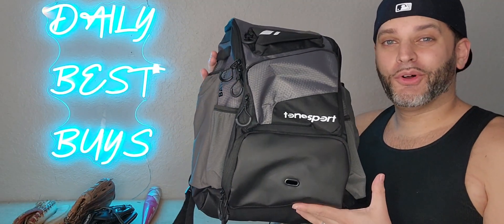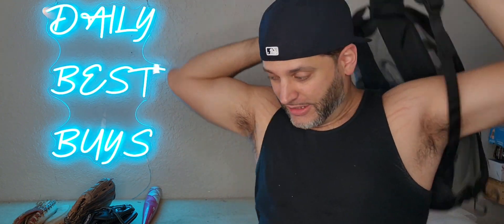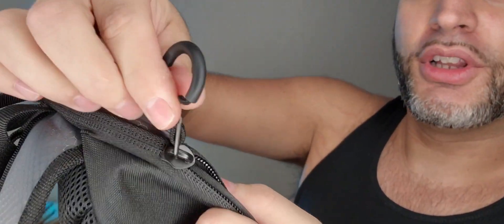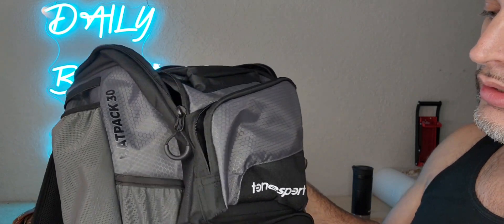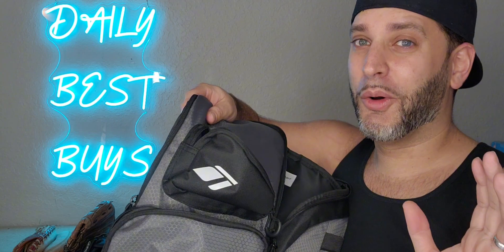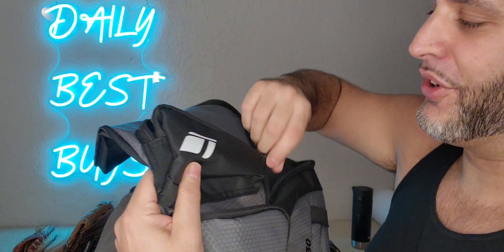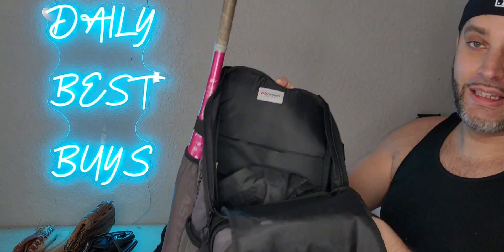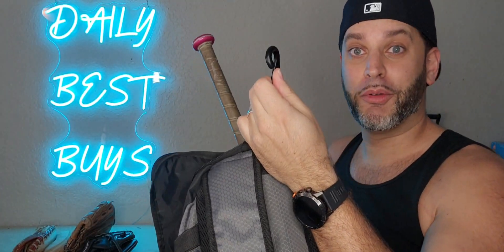Tonesport Baseball Bag - Backpack For Youth & Adults (Review)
Review of the Tonesport Baseball Bag - Backpack

⚾ Ultimate Baseball/Softball Backpack: Tailored for both adult and youth players, this backpack is designed with a perfect balance of spaciousness without unnecessary bulk.

🎒 Roomy Main Compartment: Easily accommodates essential gear – from baseball helmets and batting gloves to a cap and catching glove. Plus, a separate bottom pocket ensures your cleats have their dedicated space.

🔄 Functional Pocket Galore: Stay organized with four side pockets specially designed for baseball/softball bats and water bottles. It effortlessly holds up to four bats. The two front pockets keep your keys, wallet, and phone both protected and easily accessible.

💪 Durable and Sturdy Build: Crafted from premium fabrics, this baseball bag ensures durability, making it a reliable companion for the long haul of your sports journey.

🤯 Reinforced Zippers: No more worries about broken or separated zippers! The heavy-duty sport zippers are built to withstand the rigors of an active player's lifestyle.

🌟 Unleash Your Full Potential: Elevate your game with a backpack that mirrors your dedication and commitment to baseball or softball. A smart investment in your sports journey!